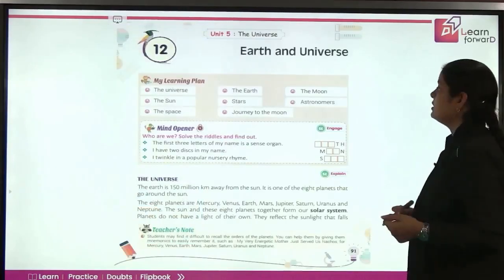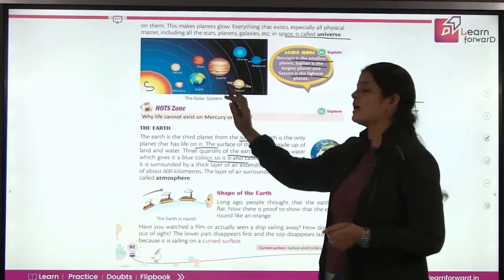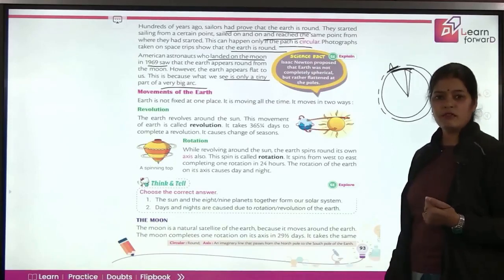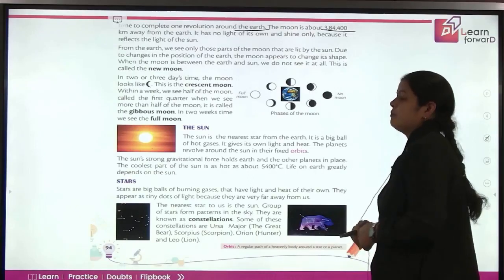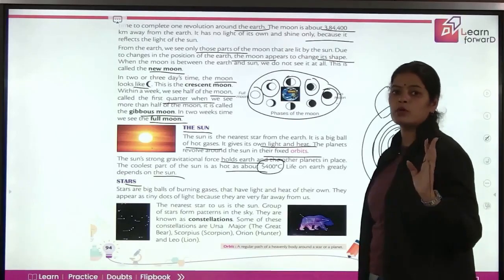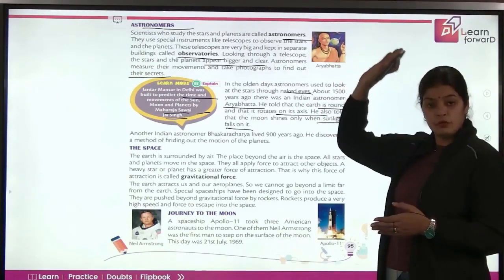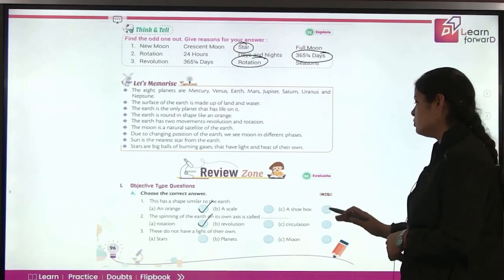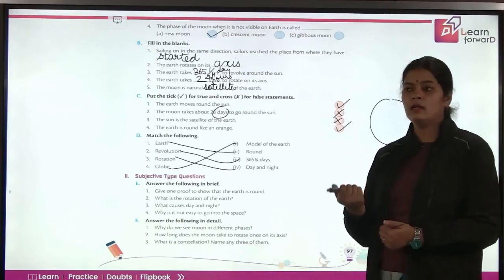FLEARN FORWARD | FEATHER CAP | LINK WITH SCIENCE 3 | CHAPTER-12 | EARTH AND UNIVERSE